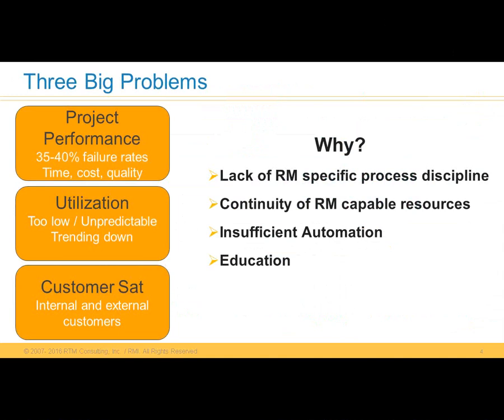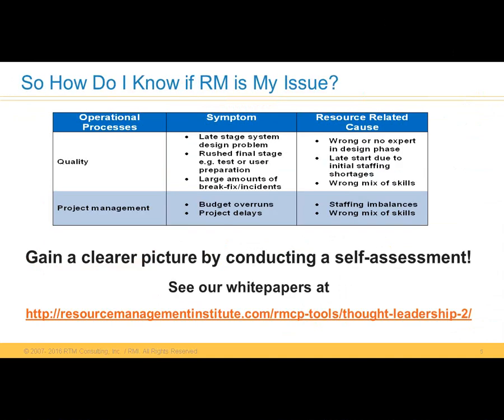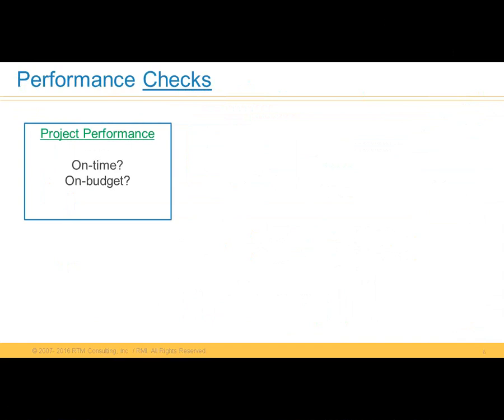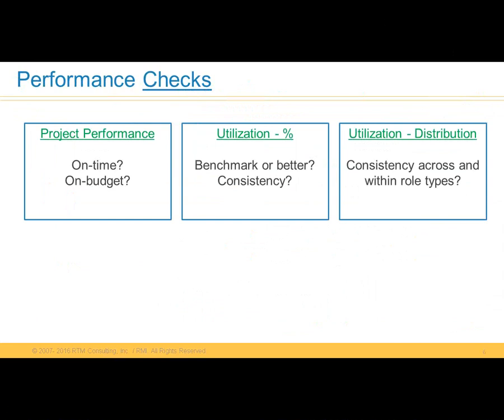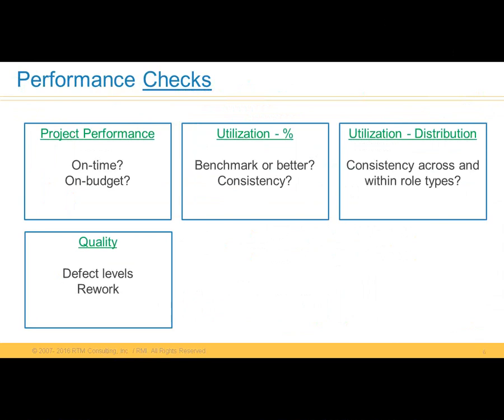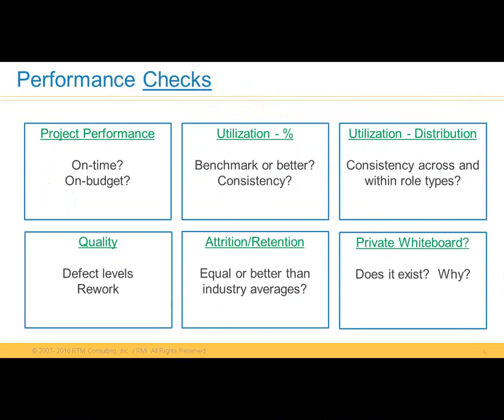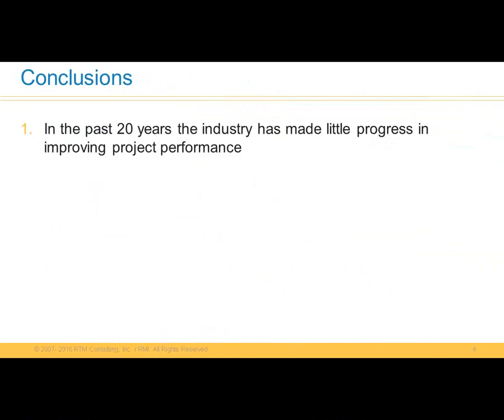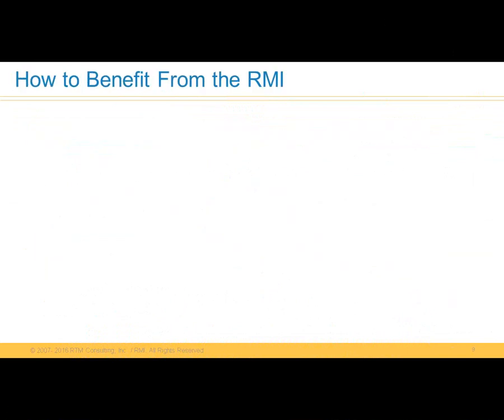RMI Power UP – How to Self assess your Resource Management Readiness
This Power UP session reviews how to self-assess your readiness in Resource Management, and better understand how your execution of resource management processes are contributing to or inhibiting project performance and overall project efficiency. RMI Managing Director Randy Mysliviec presents this highly informative session exclusively from the Resource Management Institute.